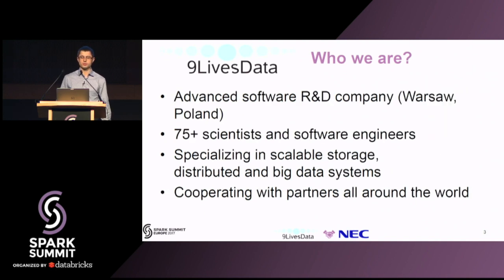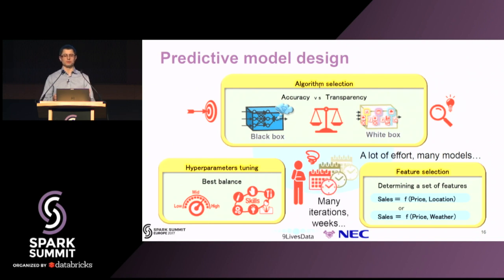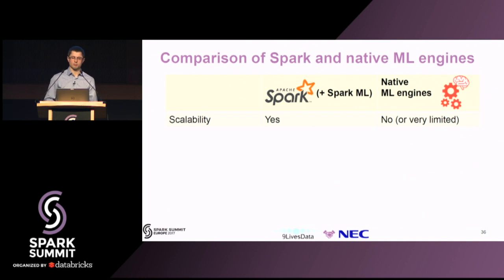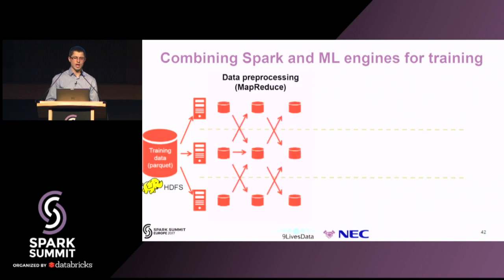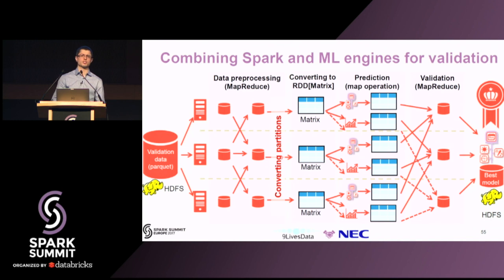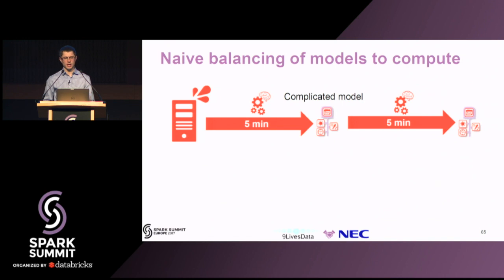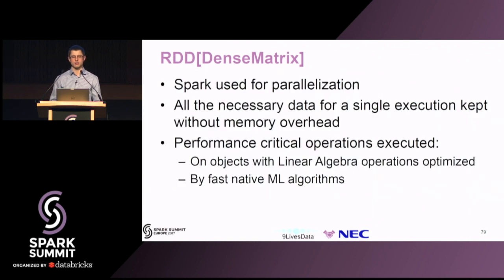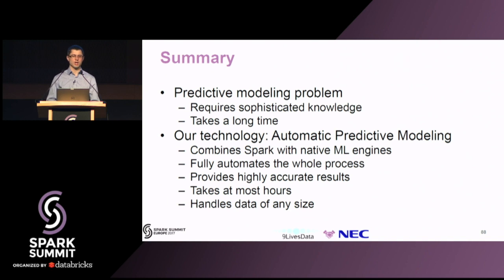No More Cumbersomeness: Automatic Predictive Modeling on Apache Spark - Marcin Kulka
"Building accurate machine learning models has been an art of data scientists, i.e., algorithm selection, hyper parameter tuning, feature selection and so on. Recently, challenges to breakthrough this ""black-arts"" have got started. In cooperation with our partner, NEC Laboratories America, we have developed a Spark-based automatic predictive modeling system. The system automatically searches the best algorithm, parameters and features without any manual work. In this talk, we will share how the automation system is designed to exploit attractive advantages of Spark. The evaluation with real open data demonstrates that our system can explore hundreds of predictive models and discovers the most accurate ones in minutes on a Ultra High Density Server, which employs 272 CPU cores, 2TB memory and 17TB SSD in 3U chassis. We will also share open challenges to learn such a massive amount of models on Spark, particularly from reliability and stability standpoints. This talk will cover the presentation already shown on Spark Summit SF'17 (SFds5) but from more technical perspective.

Session hashtag: EUai9"